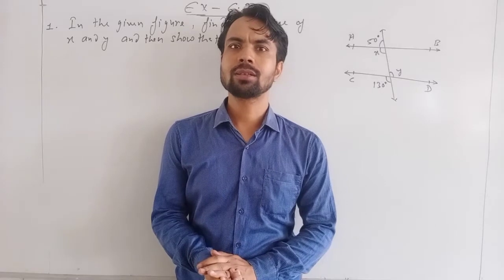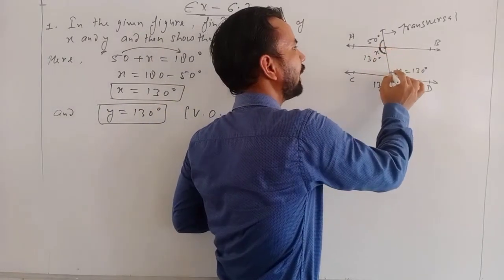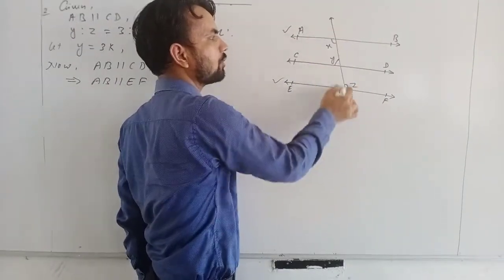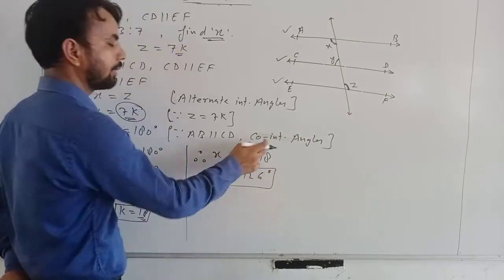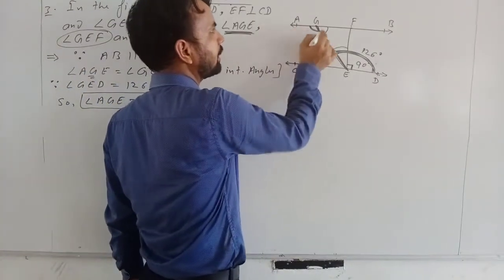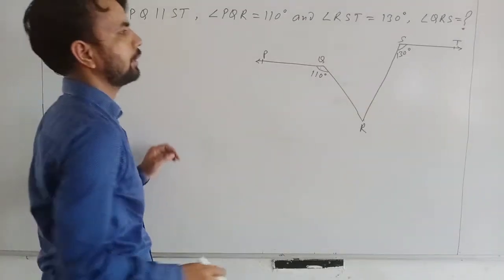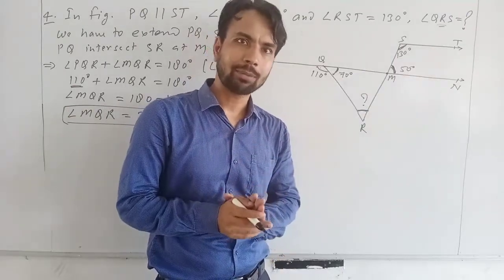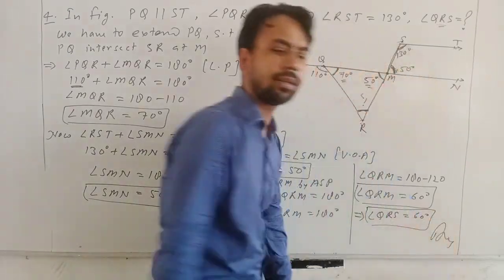Grade-IX Mathematics Exercise-6.2 by JS Sarang